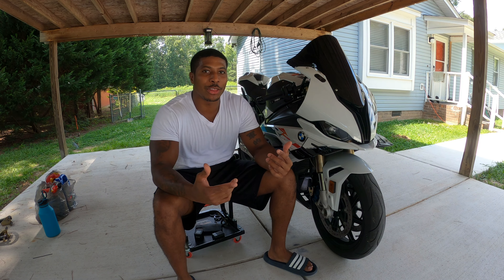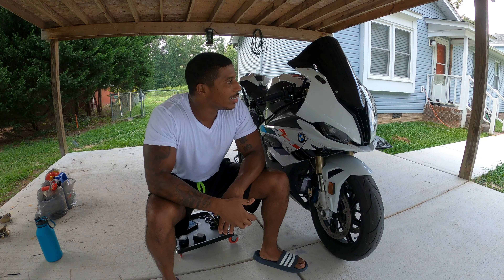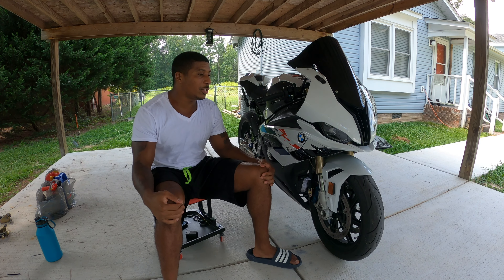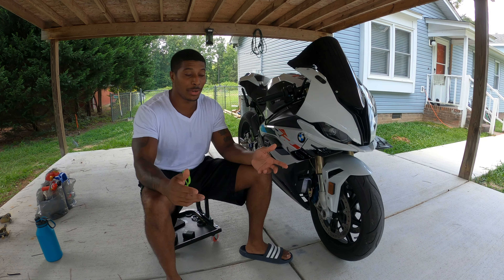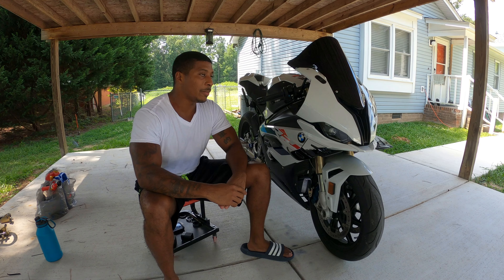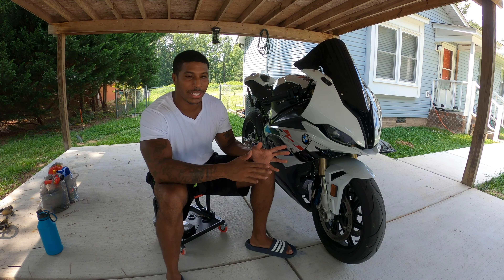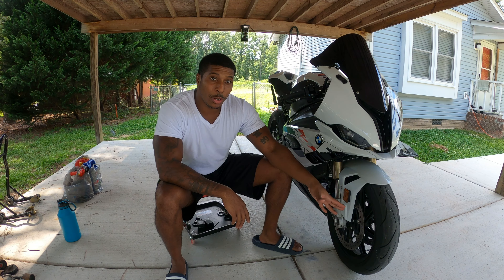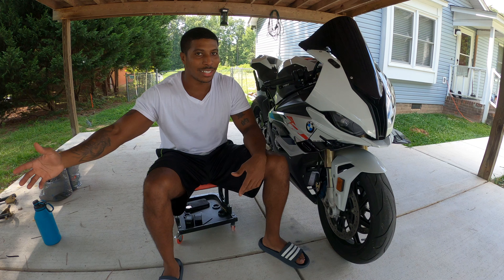Top 5 Mods for the BMW S1000RR (Drag/Highway racing)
In this video, we're going to take a look at 5 mods for the BMW S1000RR that can be used for drag/roll racing. These mods will help you increase your bike's overall speed and performance!

If you're looking to improve your performance on the drag strip or the highway, then these 5 mods for the BMW S1000RR are a must-have! I walk you through each mod and explain why it's important for drag/roll racing. After watching this video, you'll know everything you need to make your BMW S1000RR a straight line racing powerhouse!

Go Pro Hero 8 Black (Honestly buy the newest one)

Insta 360 X3 (Motorcycle Kit)

Go Pro Hero 8 Media Mod

Go Pro Hero 11 Media Mod
Useful Tools!

E85 Tester

Torx set

Socket extensions

Curved Pliers

Torx sockets

Torque Wrench

Motorcycle Stands

M tank pad

Ratchet (any size)

Magnetic Screwdriver Set (including phillips head)

What I use to retrieve fallen bolts!